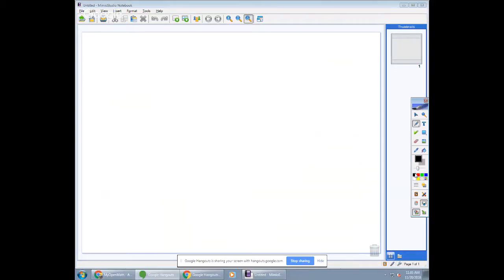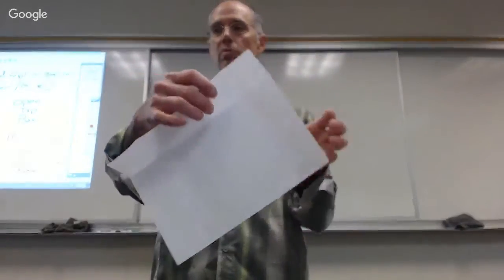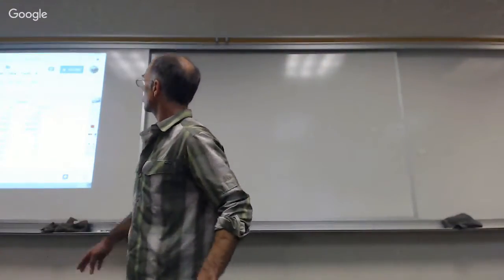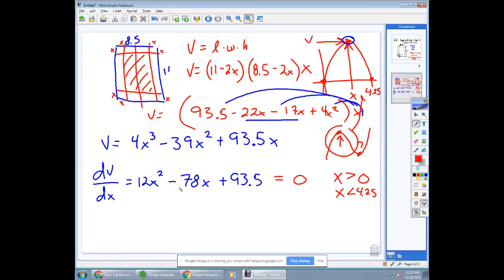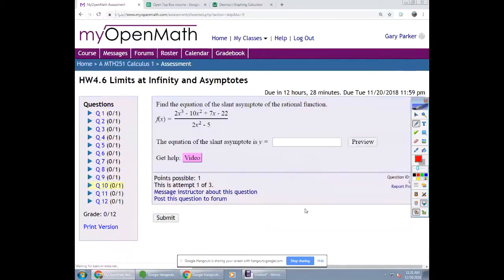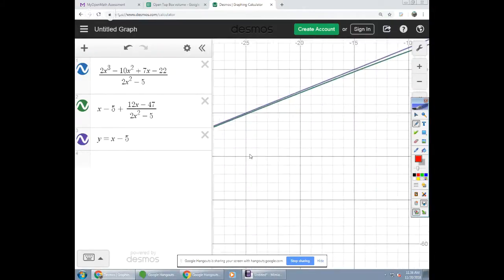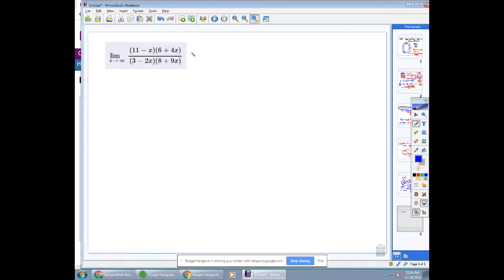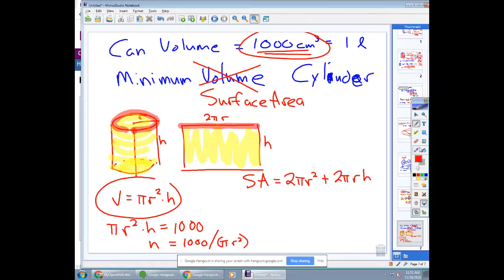Calc 1 Day 33 Tuesday November 20